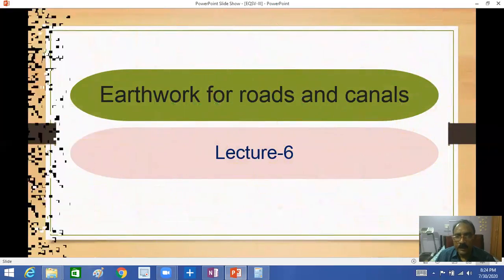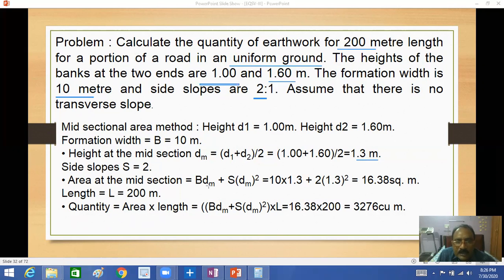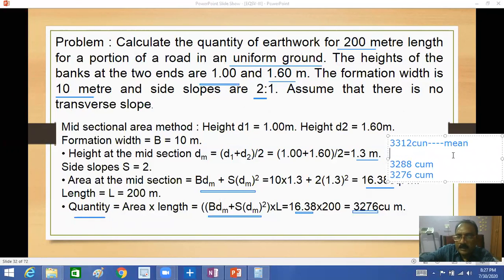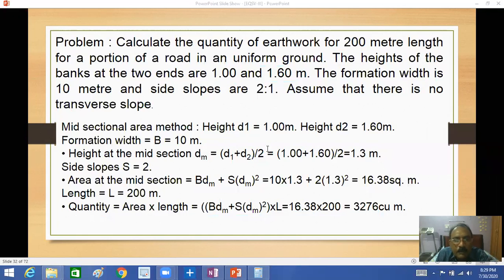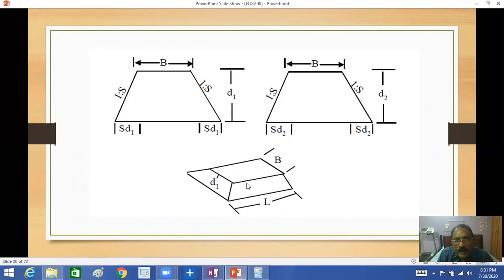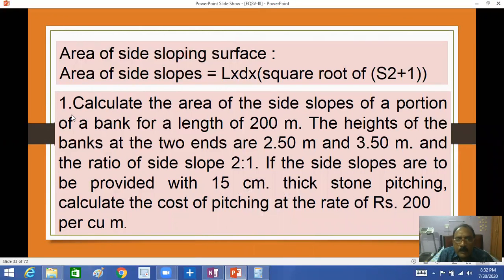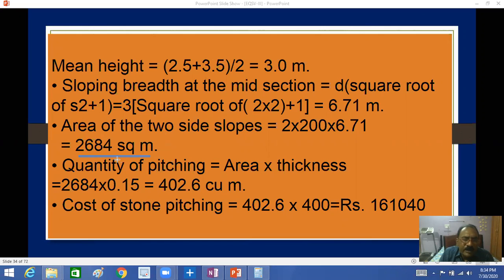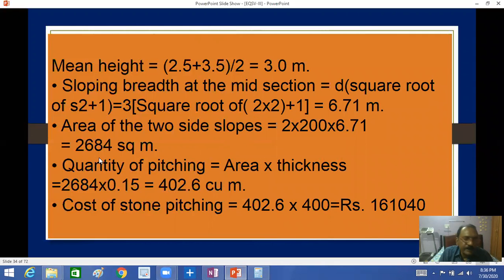EQSV -III LECTURE- 6